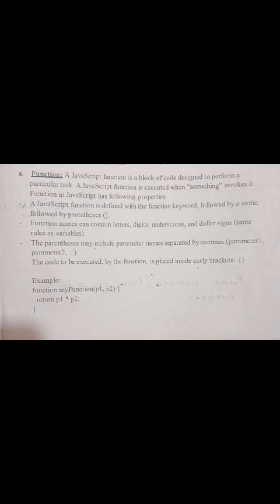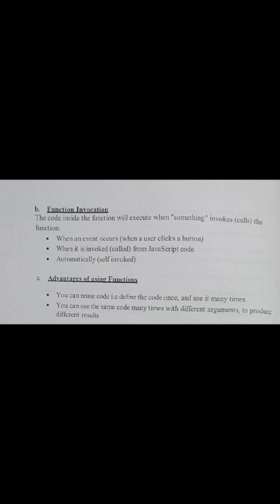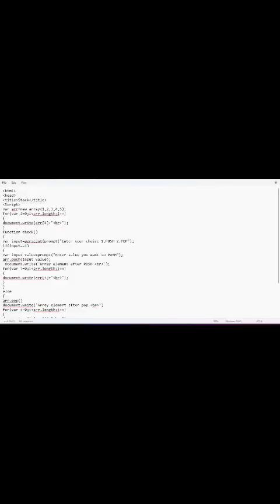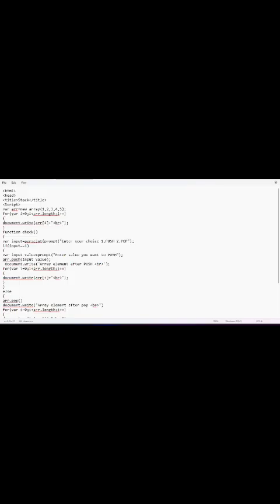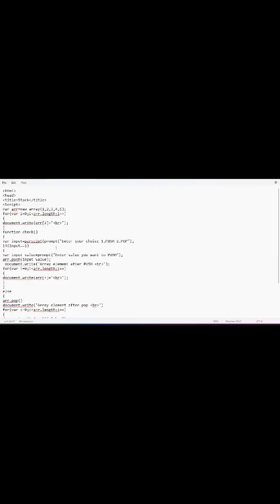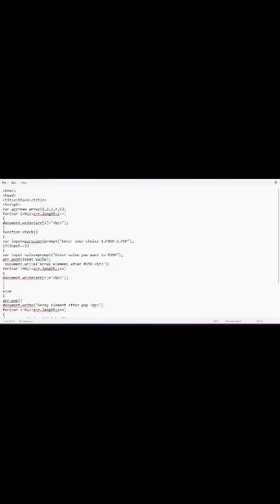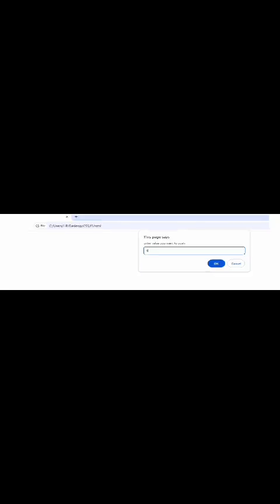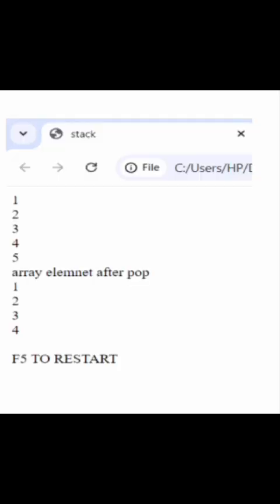PRACTICAL NO 4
DEVELOP JAVASCRIPT TO IMPLEMENT FUNCTIONS.